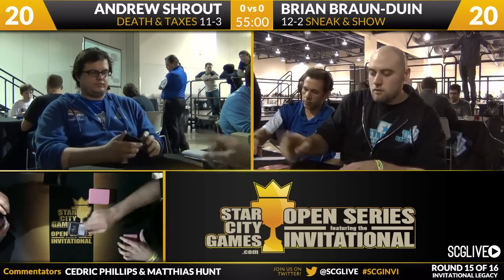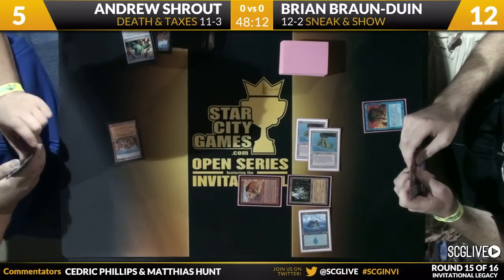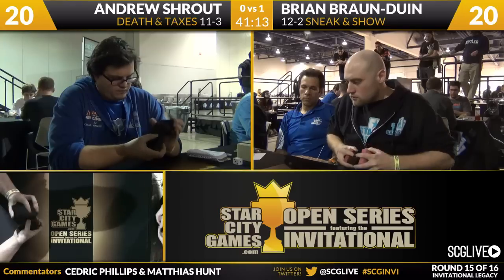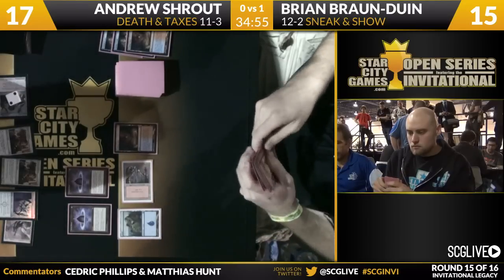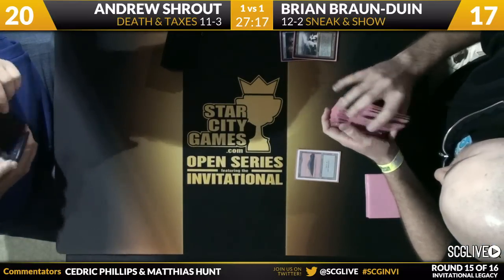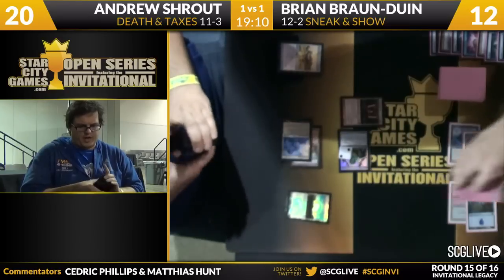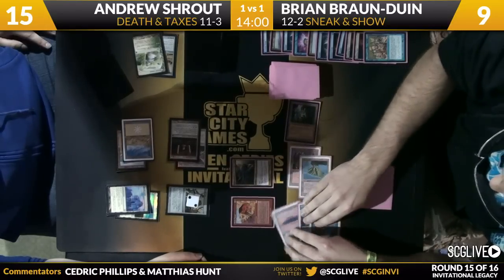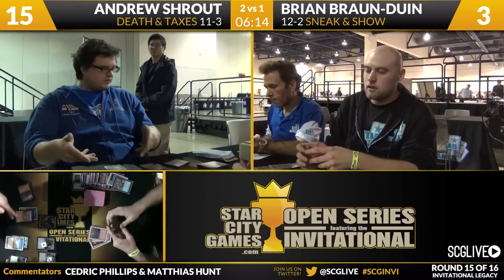SCGINVI - Las Vegas - Round 15 - Brian Braun-Duin vs Andrew Shrout